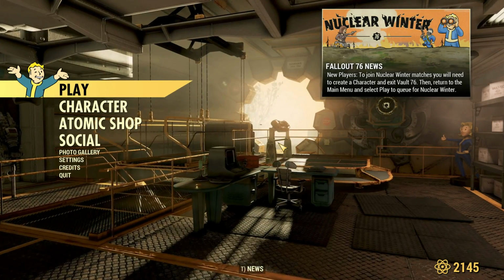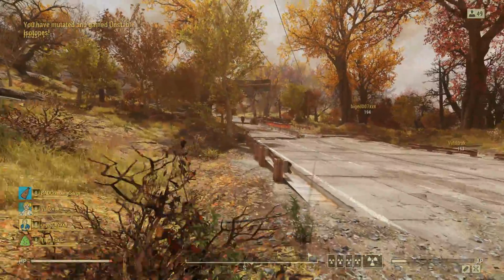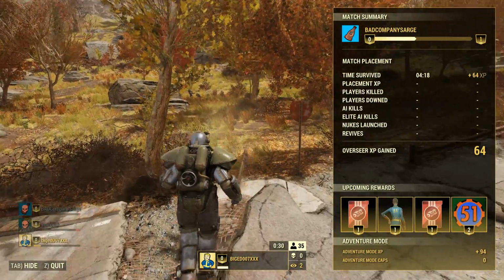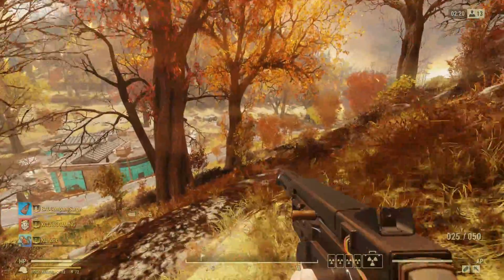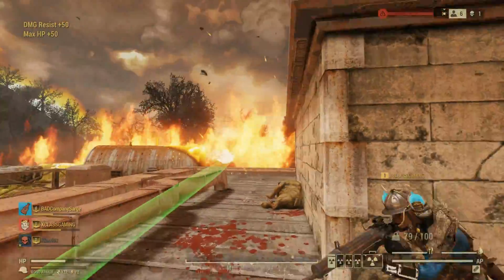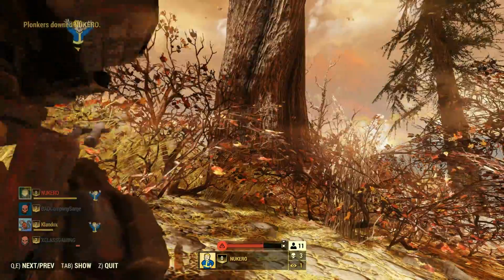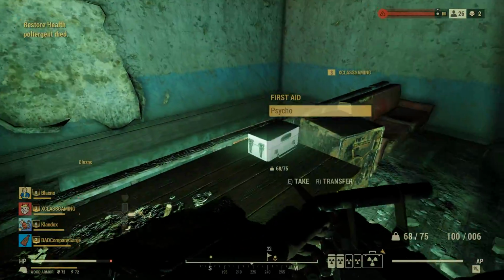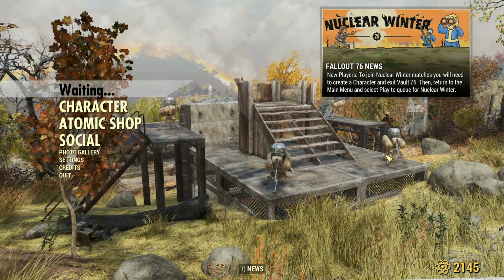Fallout 76 Nuclear Winter - First Look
Nuclear Winter is only in Pre-Beta but it already having quite an impact on the playerbase. Let's jump in and see if it's a positive or negative addition to the game.

The YouTube gaming sponsorship is another way to support the channel if you still want to make a financial contribution but don't want to head off of YouTube to do so.